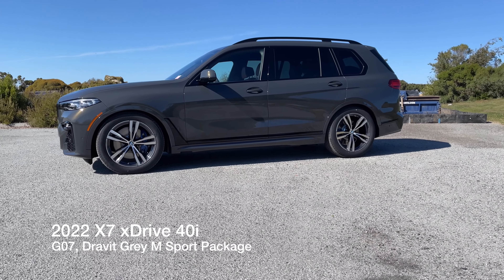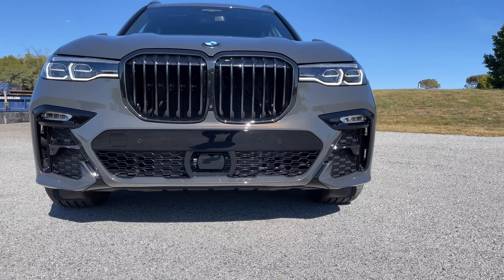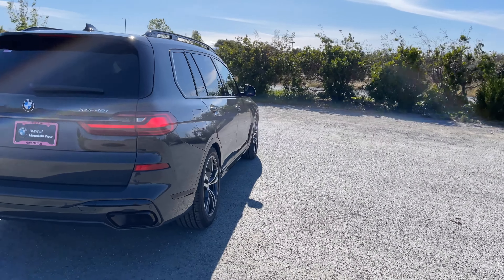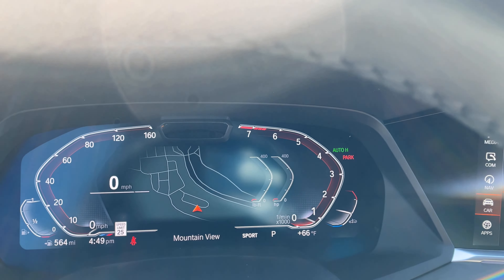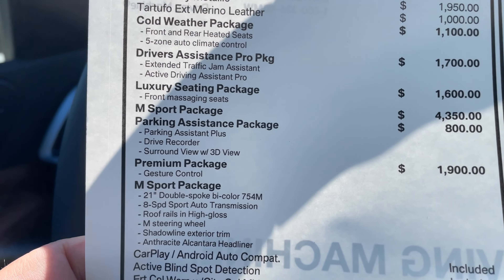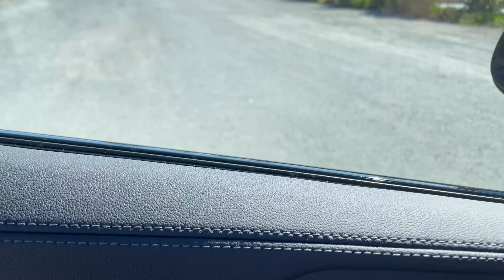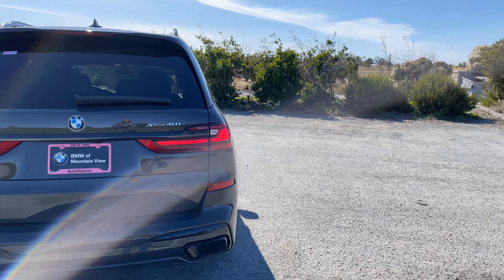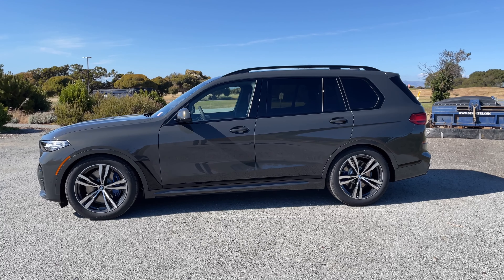Tour the 2022 X7 xDrive 40i in Dravit Grey | 4K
We're back with another X7, this time in the lovely Dravit Grey with the M Sport package